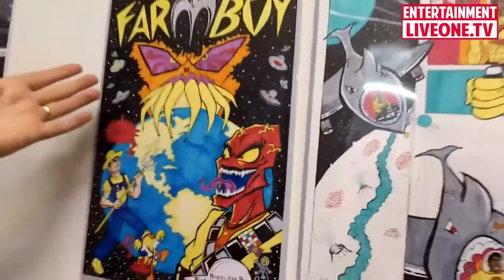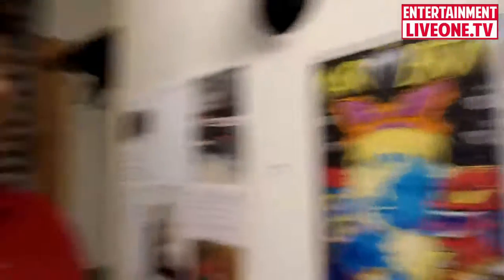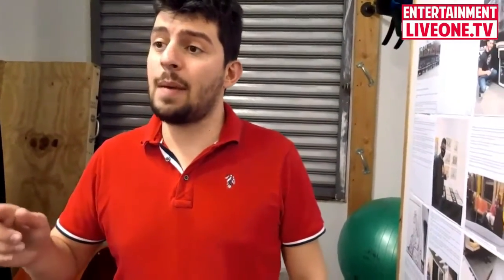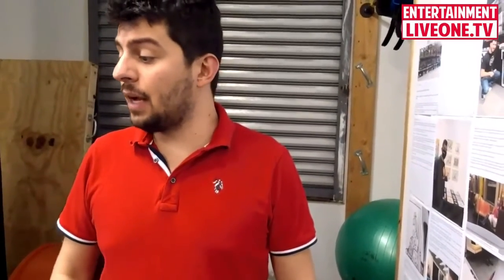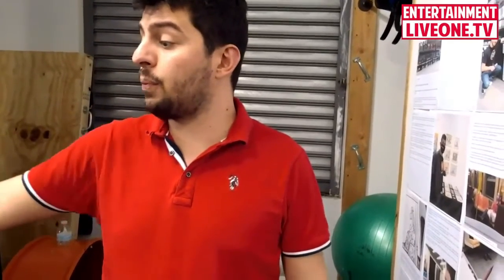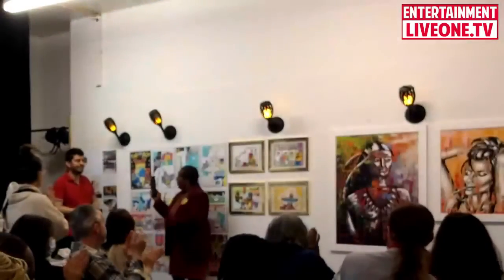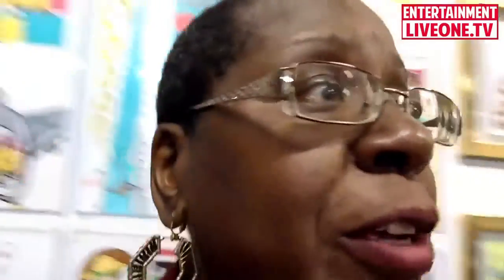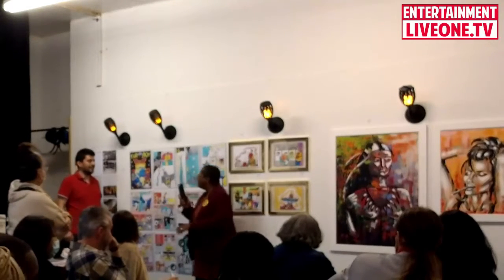Astoria Holiday Art Market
The Astoria Holiday Art Market